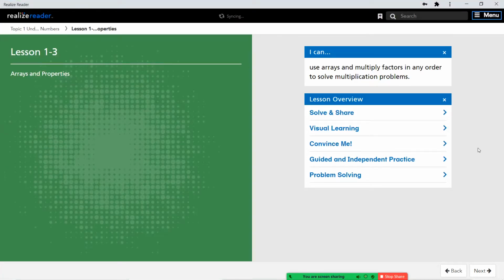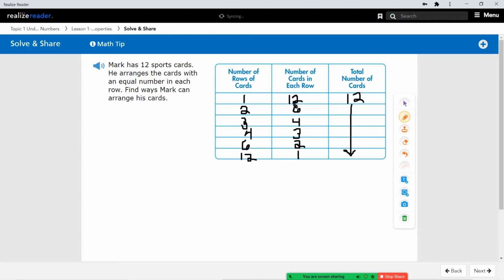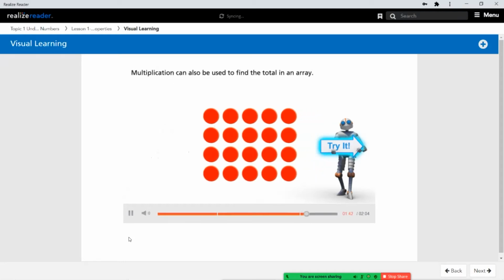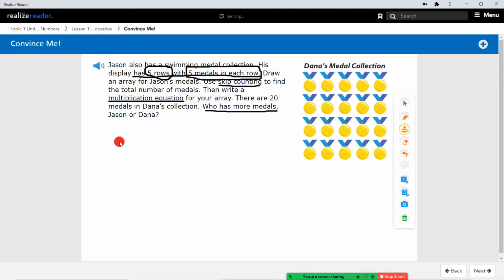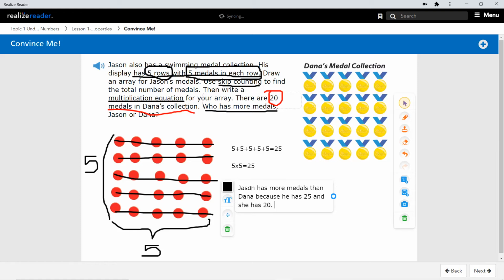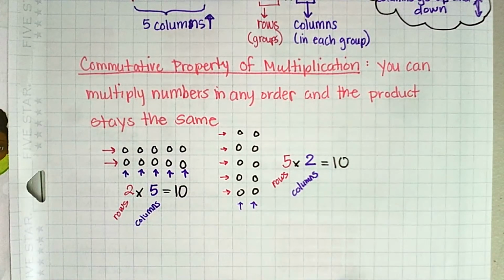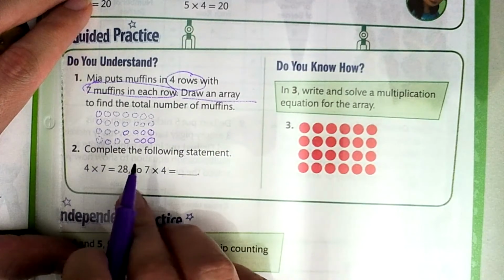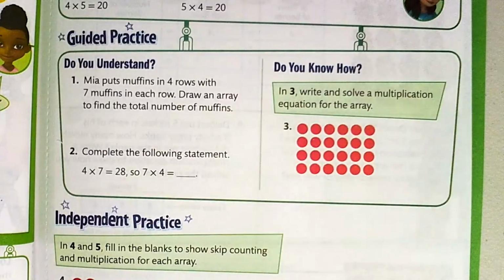3rd math 1.3